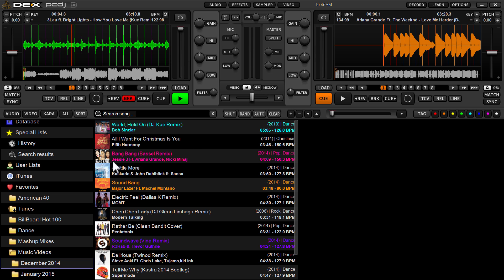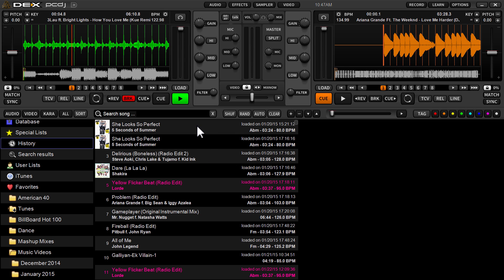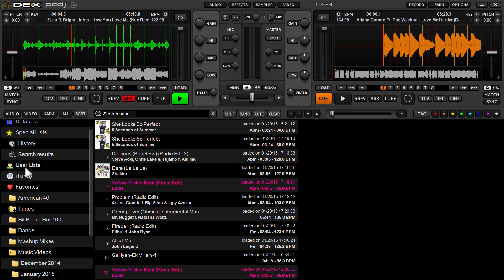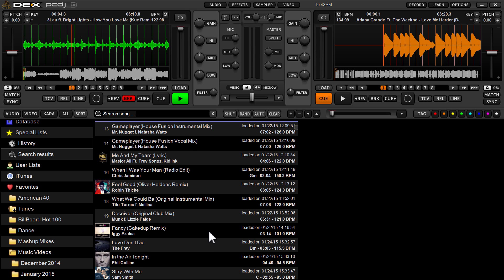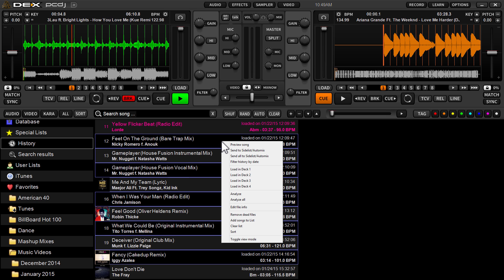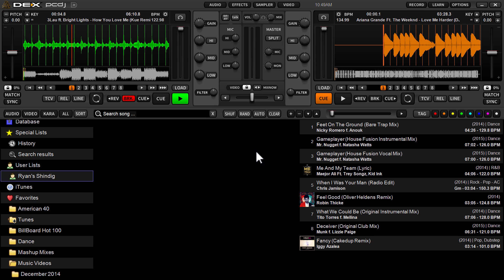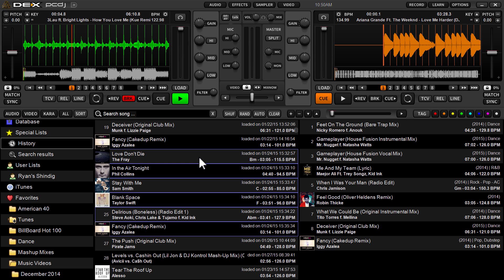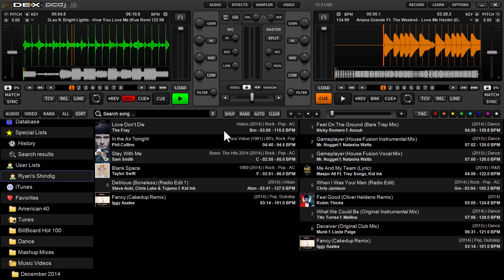PCDJ DEX 3 and DEX 3 RE - How To Generate A Playlist From History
In this PCDJ DJ software tutorial (which applies to both DEX 3 and DEX 3 RE) we show you how to generate a playlist from history - or send a specific gig's history to the sidelist for real-time use.

If you have a great gig, and want to use the same list of music in the future - this video will show you how to do it!